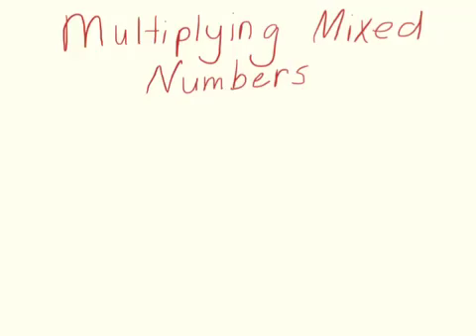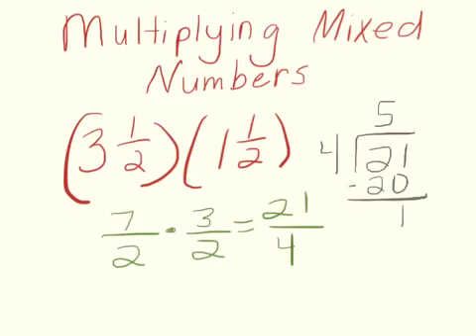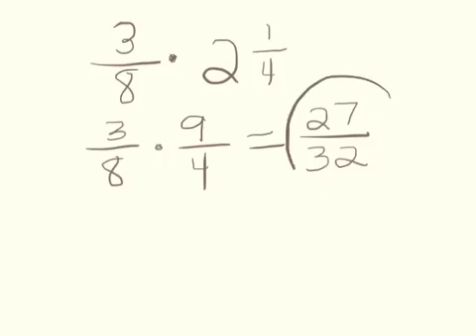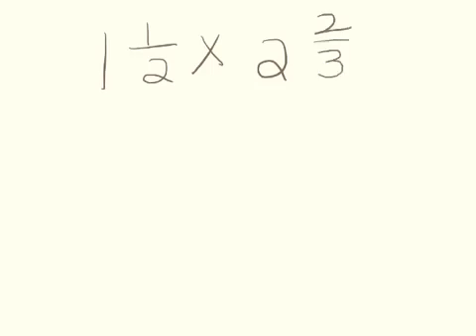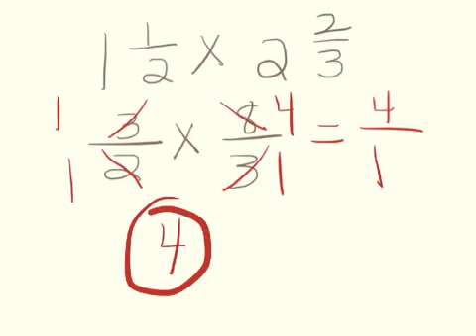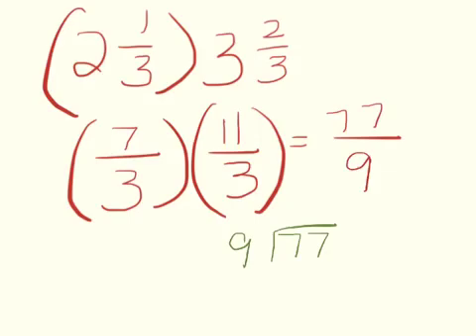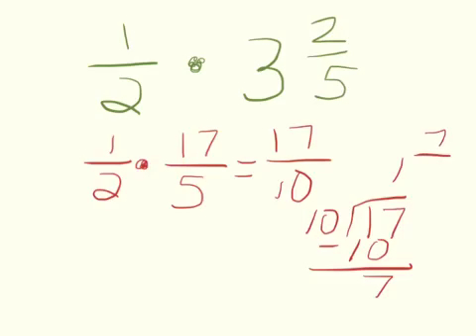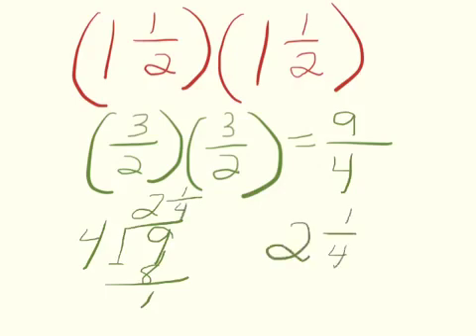Multiplying mixed numbers